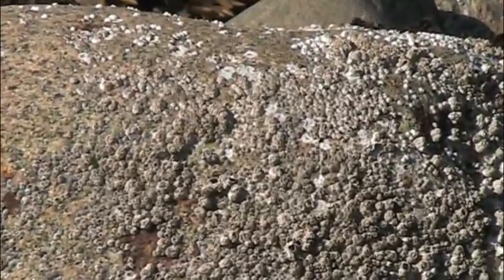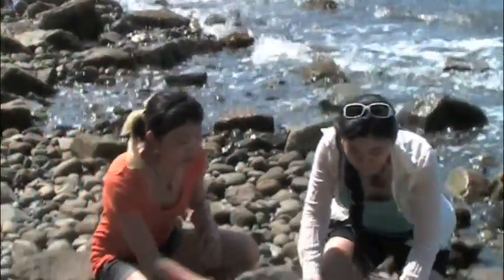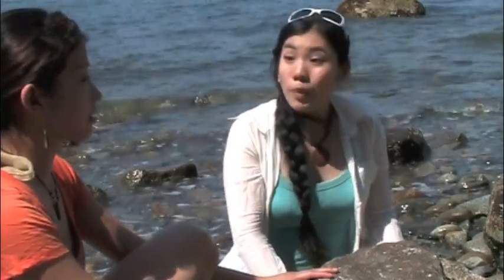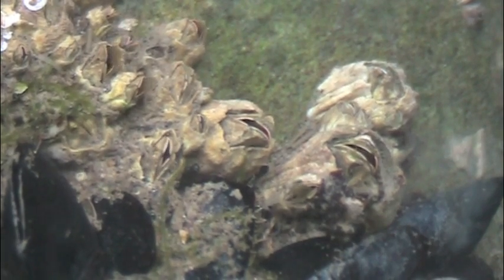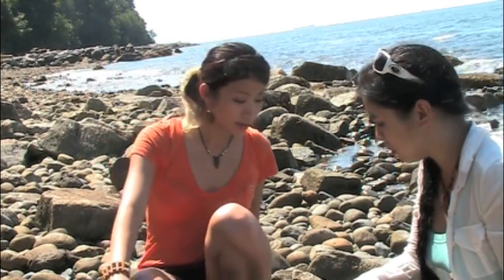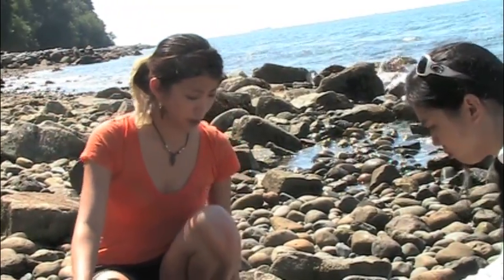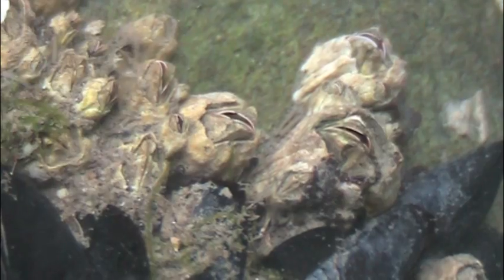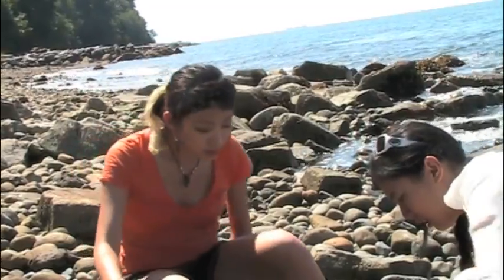Tower Beach Barnacles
Two students observe barnacles feeding at Tower Beach.